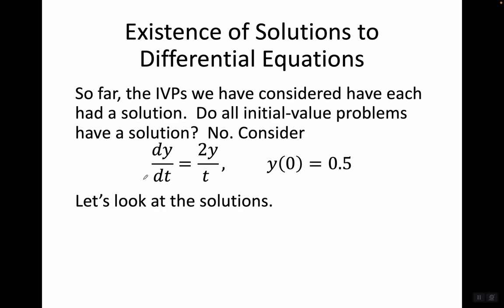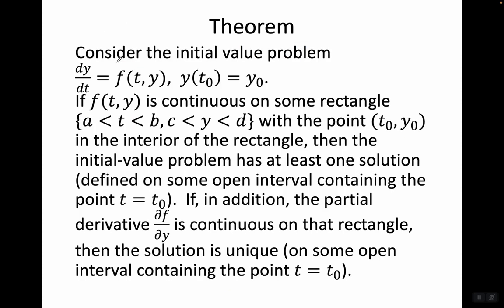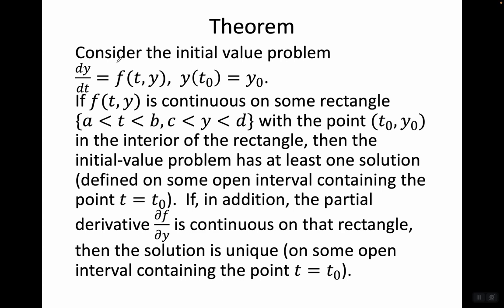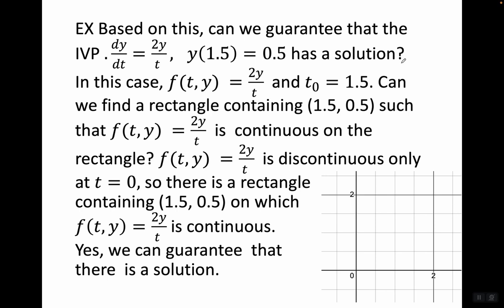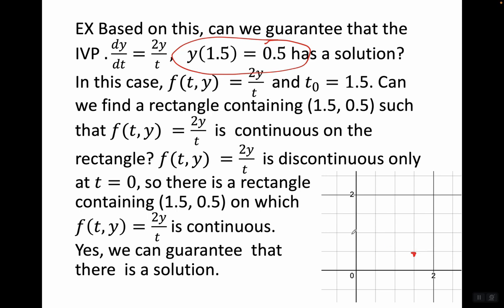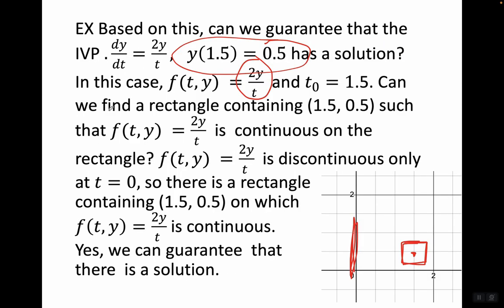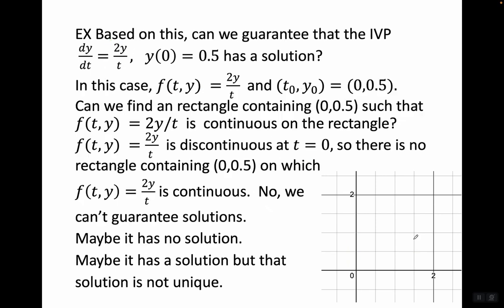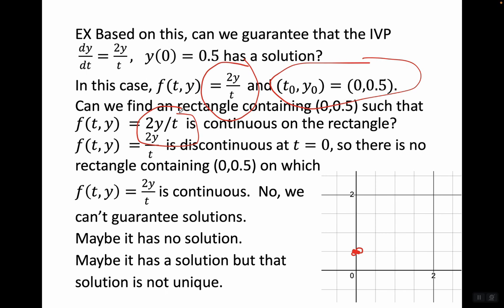Existence and Uniqueness of Solutions to Differential Equations